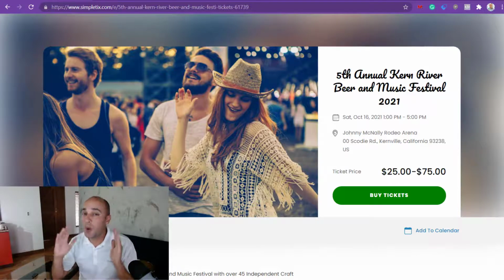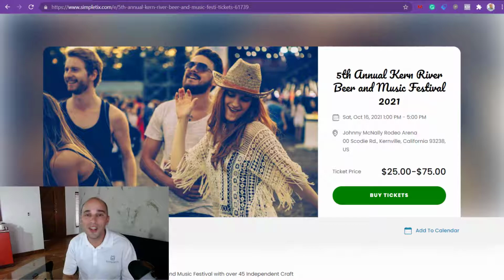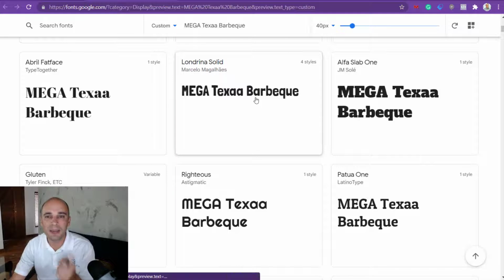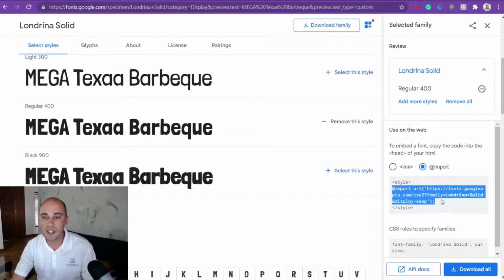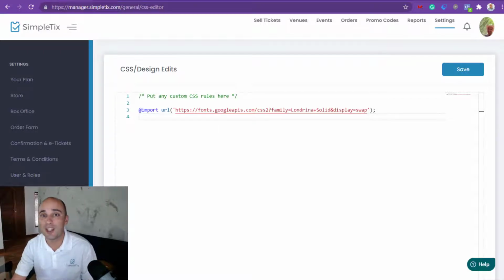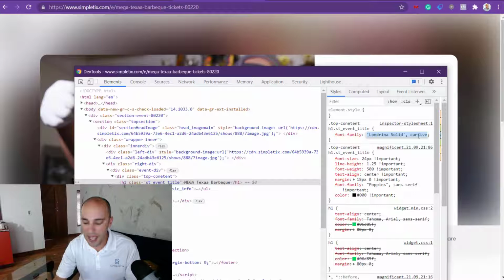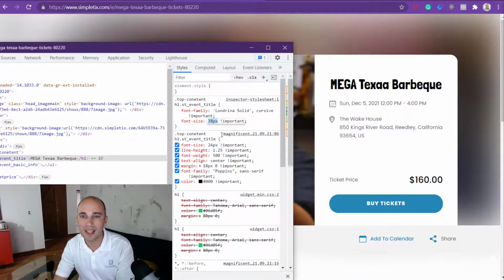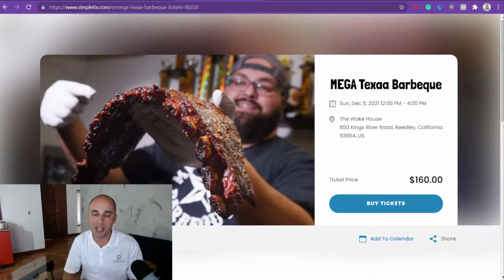How to use Google Fonts on your event page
The video demonstrates how to add a custom font from Google Fonts to an event page to make it look more eye-catching. The speaker shows how to select a font from the Google Fonts gallery and import it into the event page using CSS. They also explain how to apply the font to the event title by creating a new class and overriding the existing style. The video provides step-by-step instructions and tips for adjusting font size and ensuring the changes are reflected on the web page. The speaker concludes by suggesting other areas of a web page where Google Fonts can be used to enhance the design.